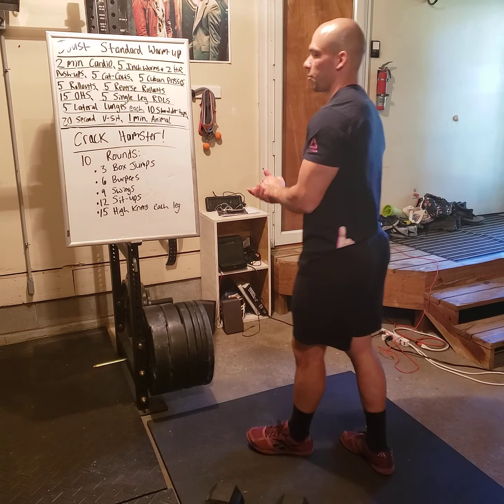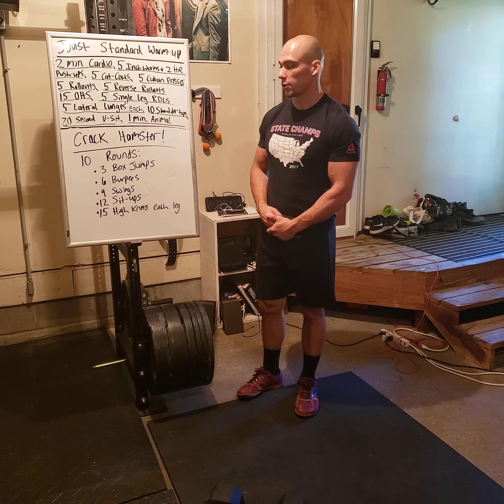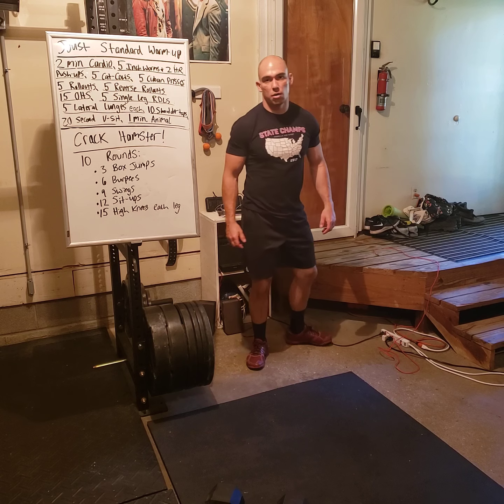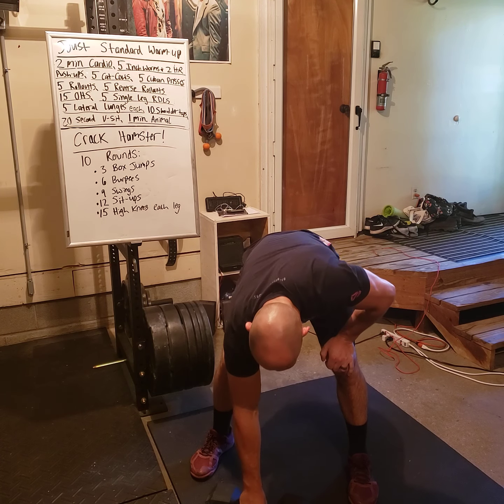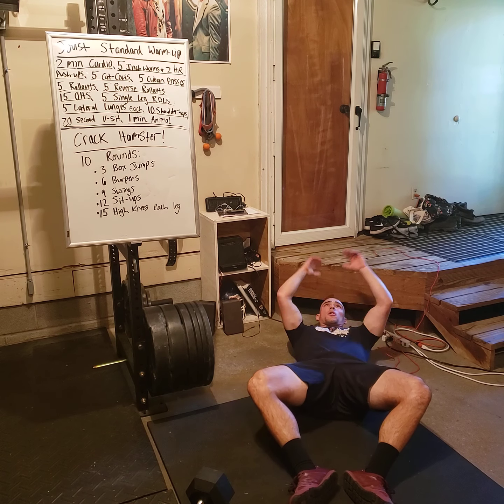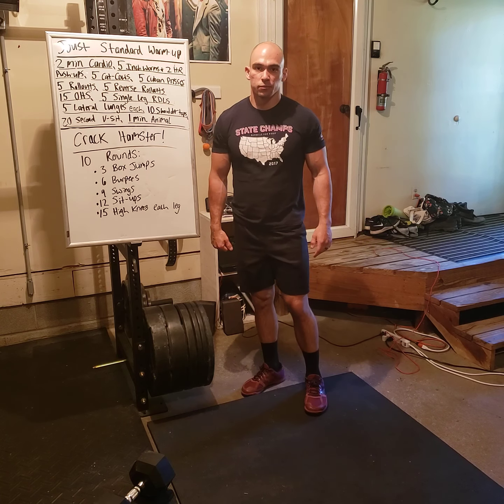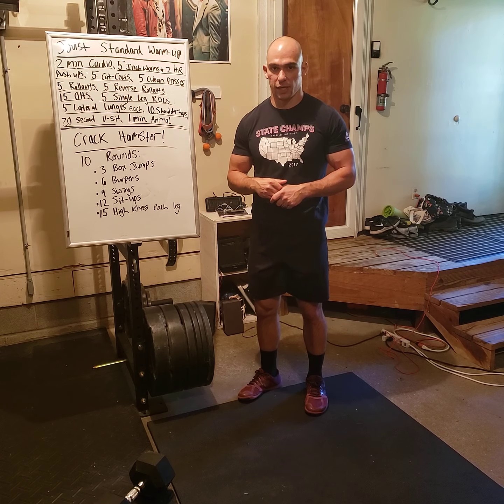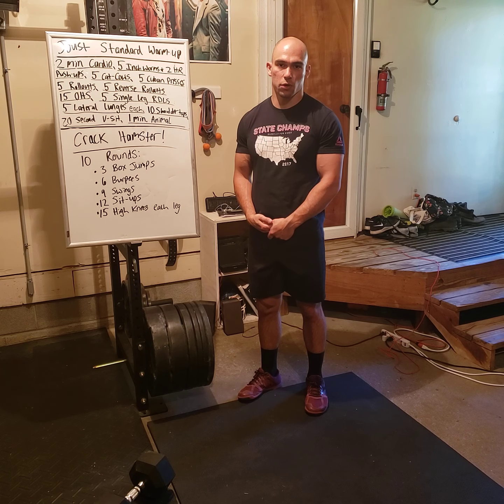At home workout WOD brief 6/15/2020 - Joust Strength + Fitness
10 rounds:
3 box jumps
6 burpees
9 swings
12 sit ups
15 high knees

Goal = 18-22 minutes